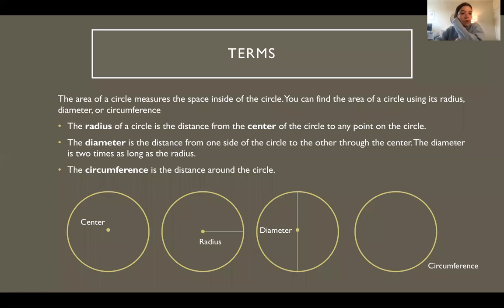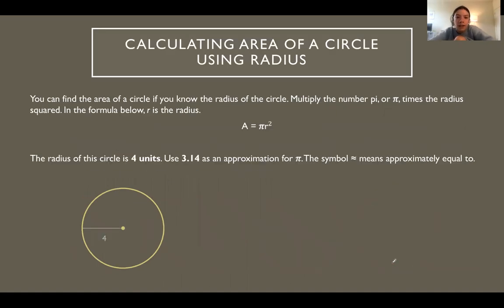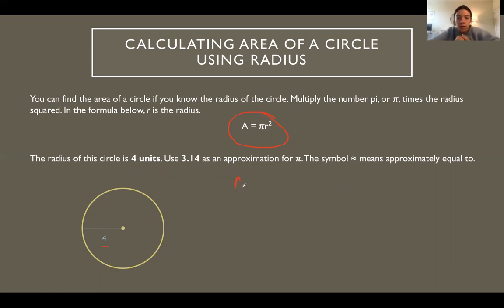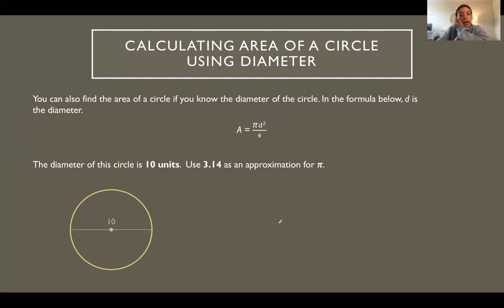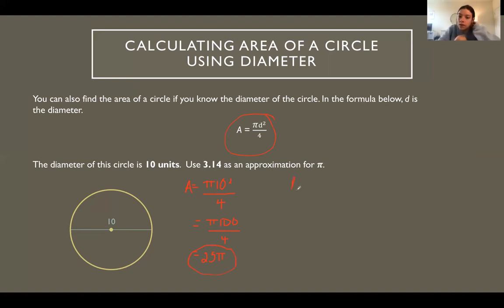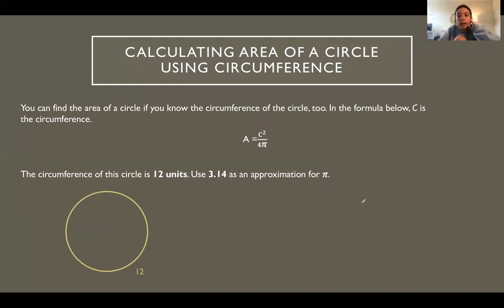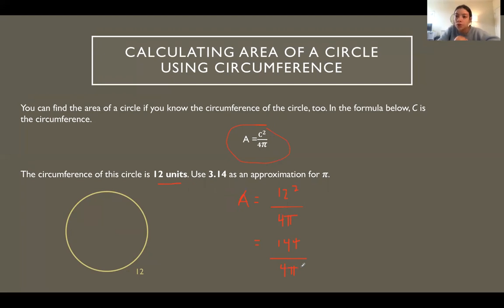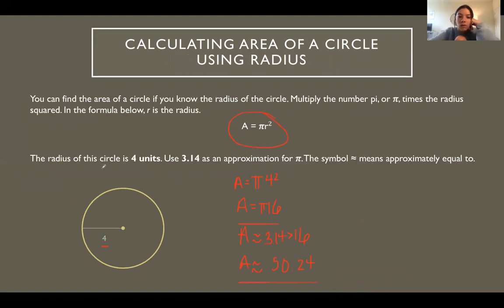Area Of A Circle